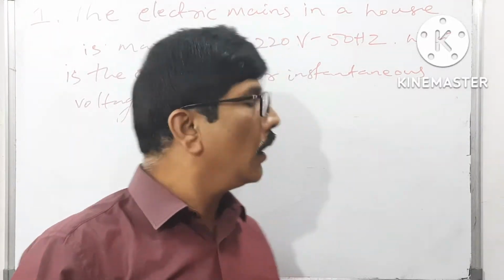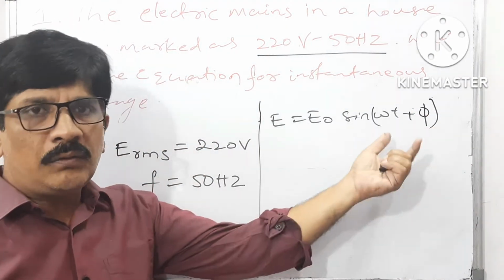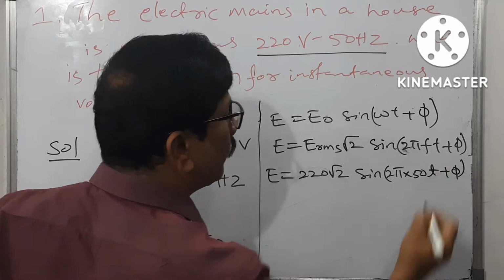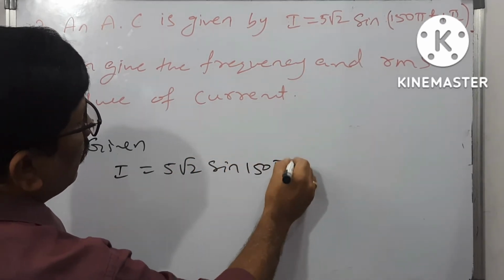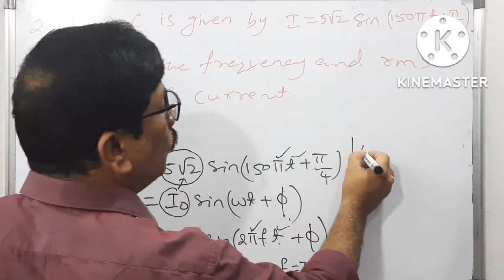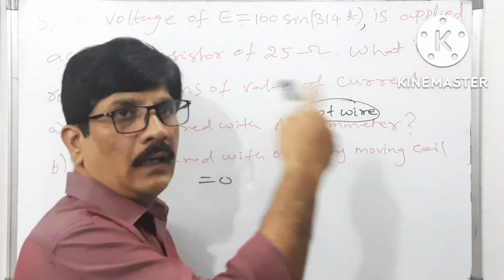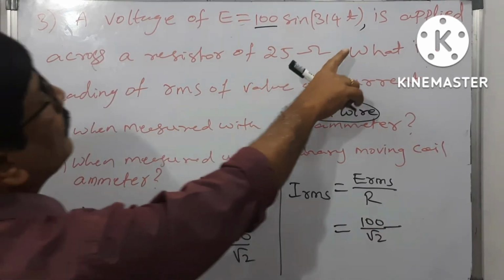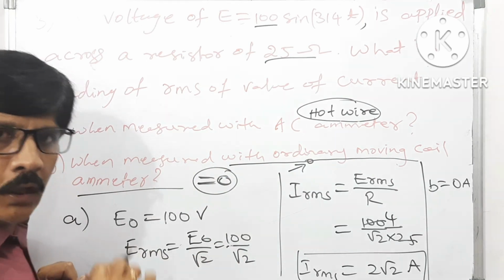Numerical on peak ans rms values of AC